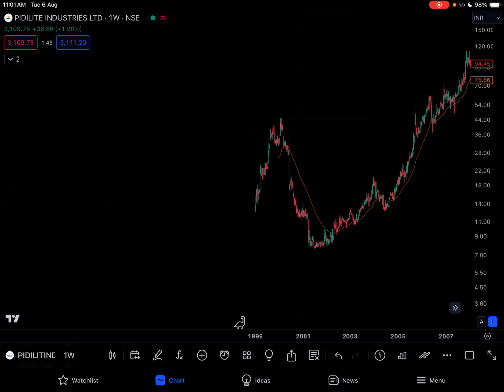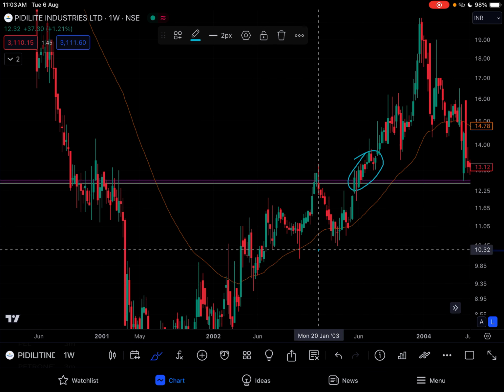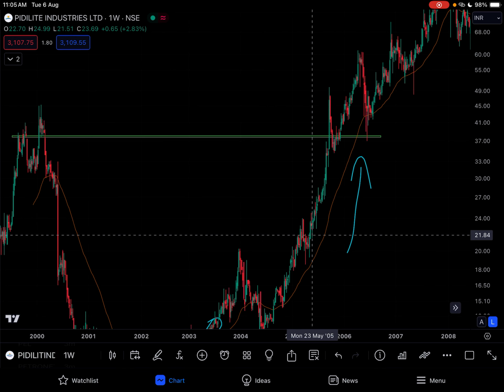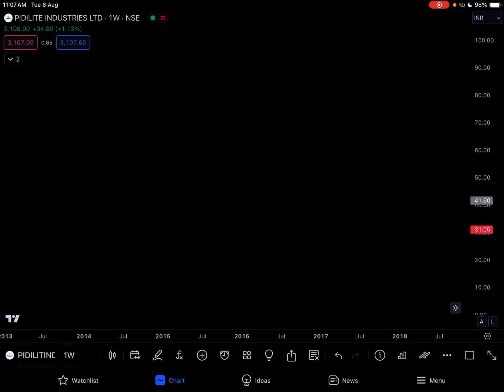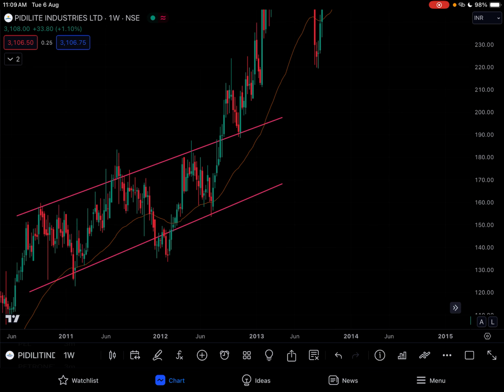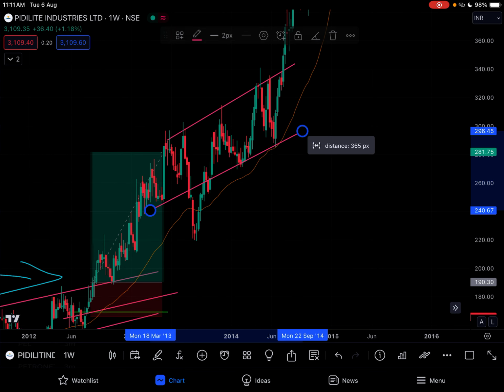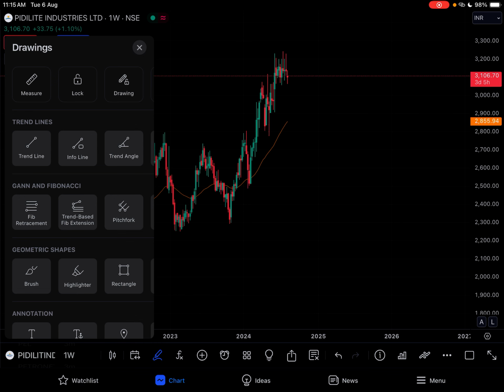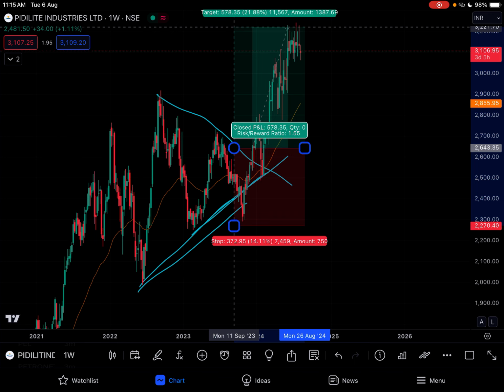Pedilite Industries ( onmy view ) technical #56